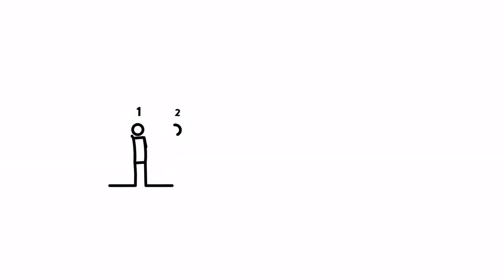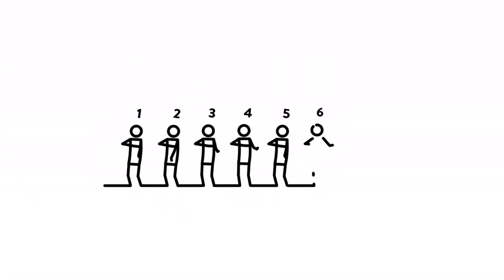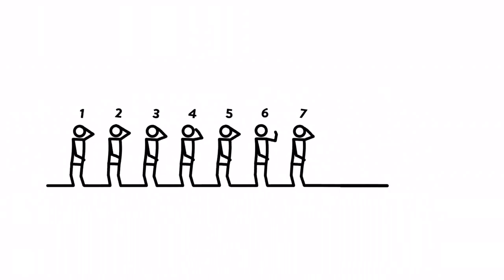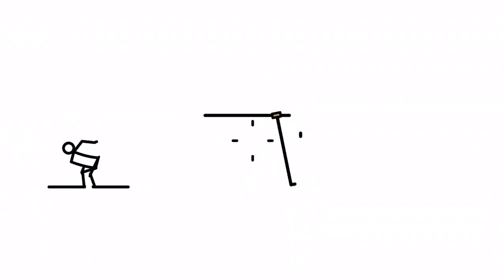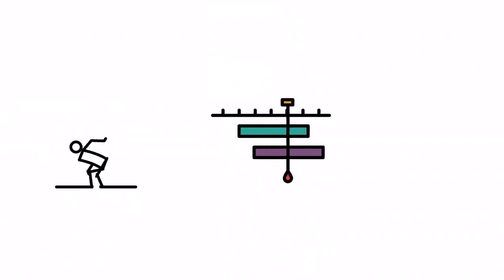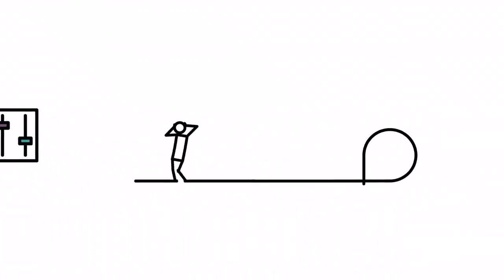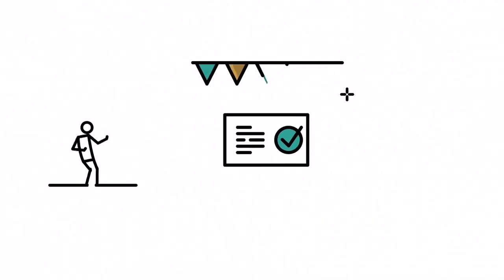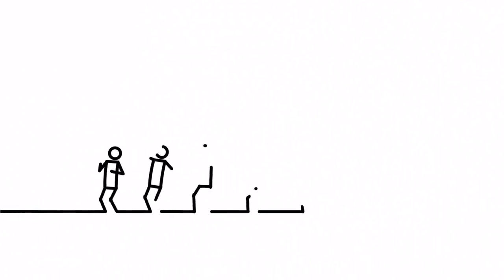RGB_7 BƯỚC ĐƠN GIẢN ĐỂ TẠO NÊN MỘT ANIMATION